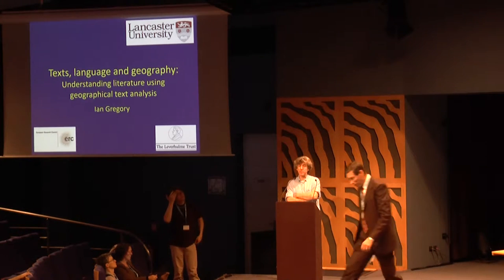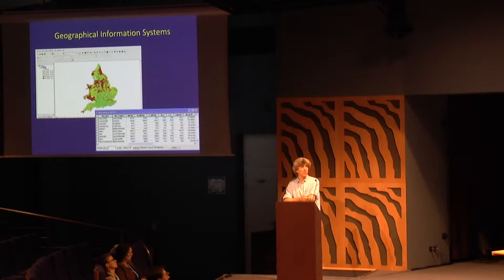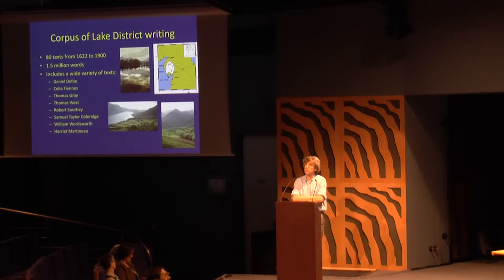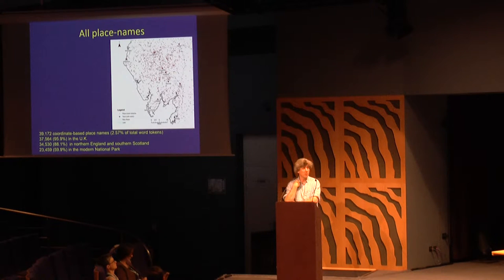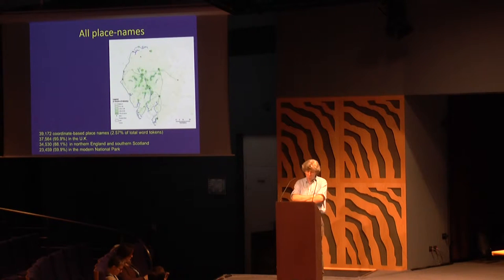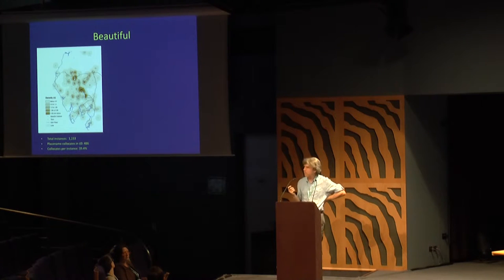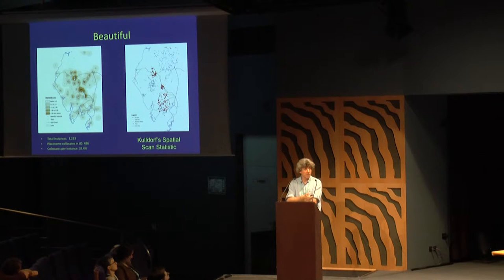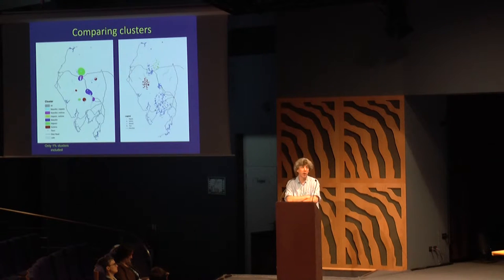Texts, language and geography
Texts, language and geography: Understanding literature using geographical text analysis
Ian Gregory
Keynote lecture